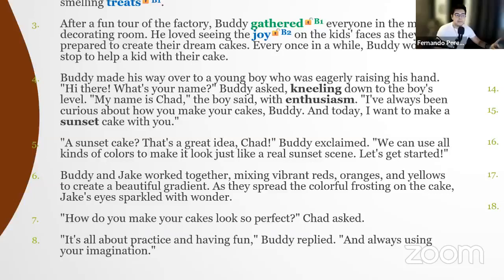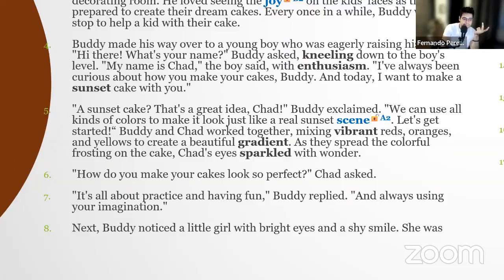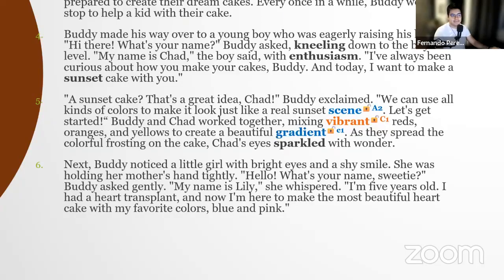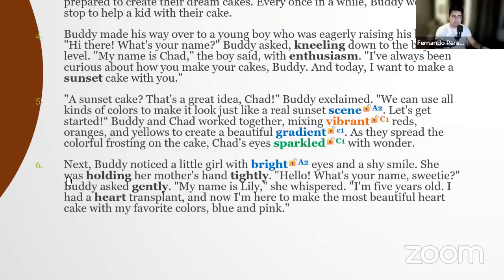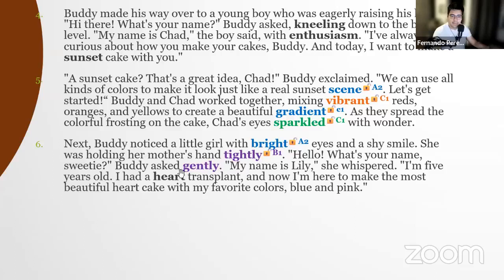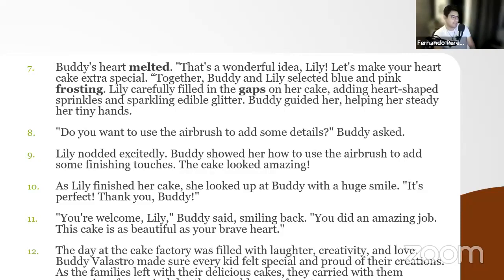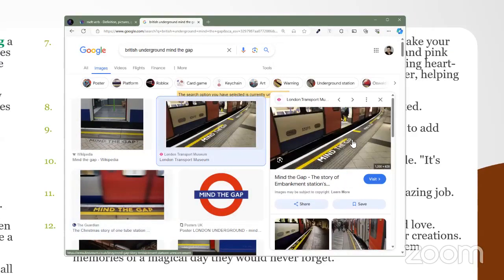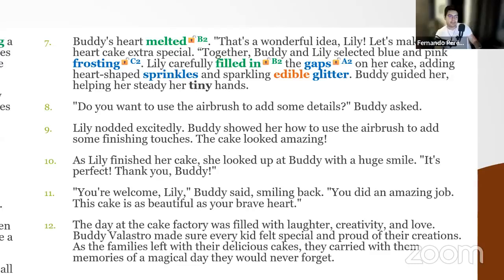B1 Intermediate | Vocabulary days | Mr. Pérez